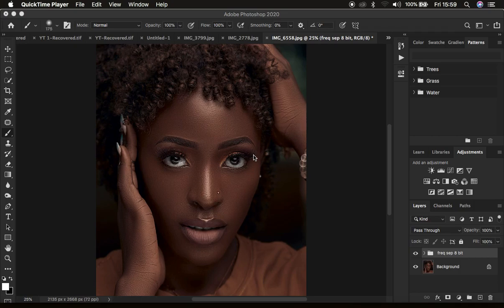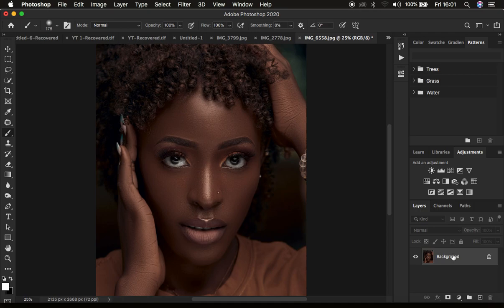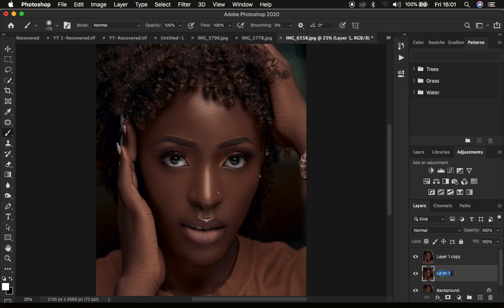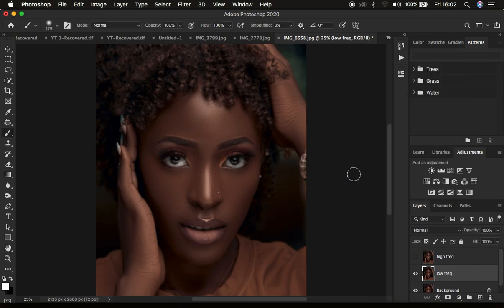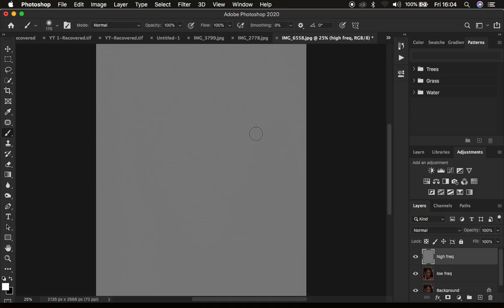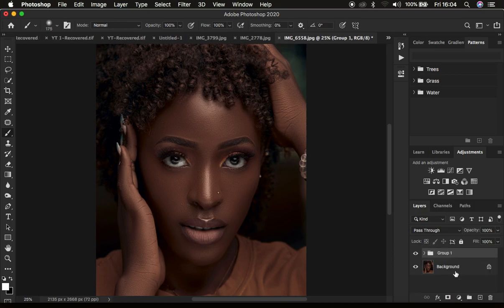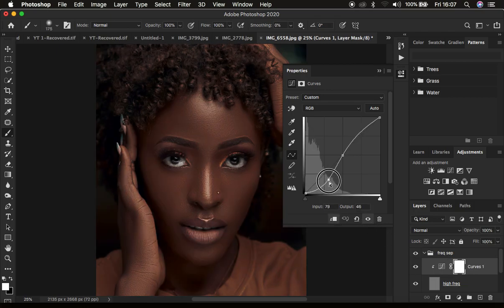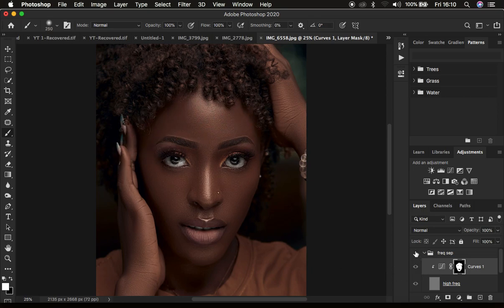How To Sharpen Photos Using Frequency Separation In Photoshop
Learn a more easy way to Sharpen Photos Using Frequency Separation In Photoshop